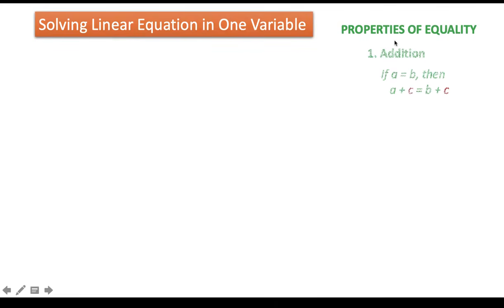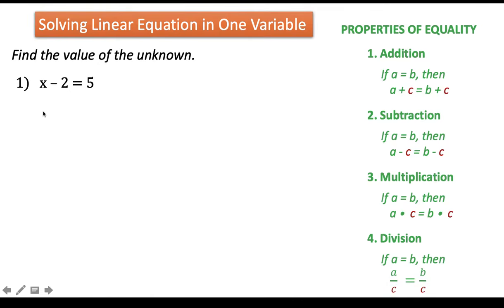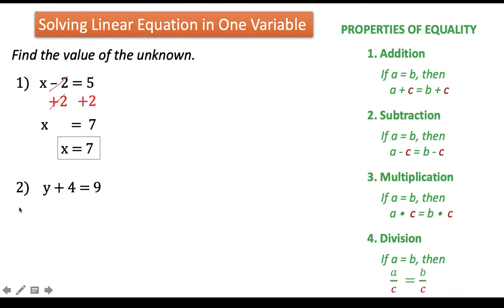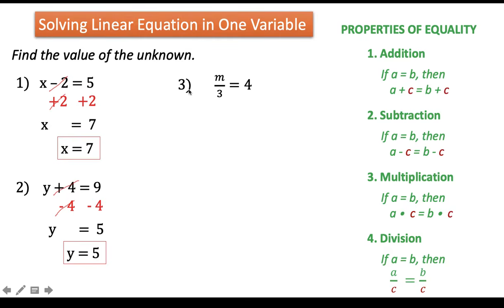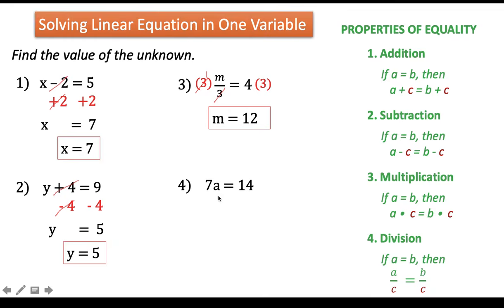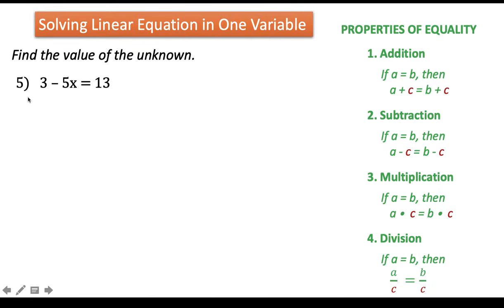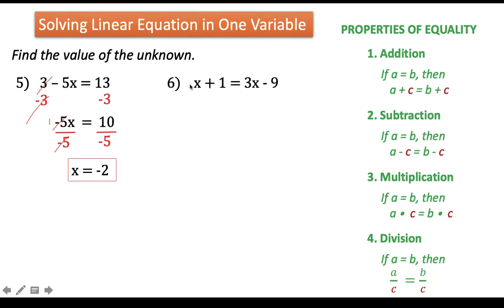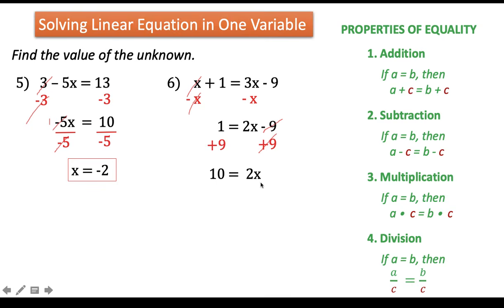Solving Linear Equation in One Variable